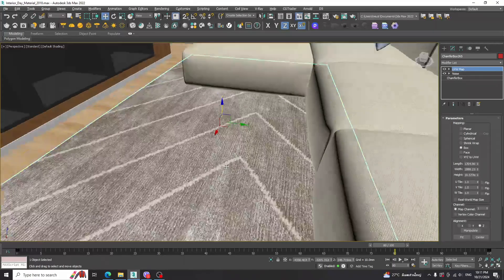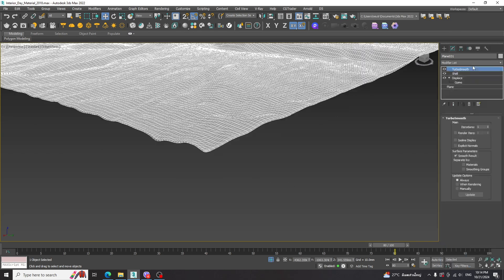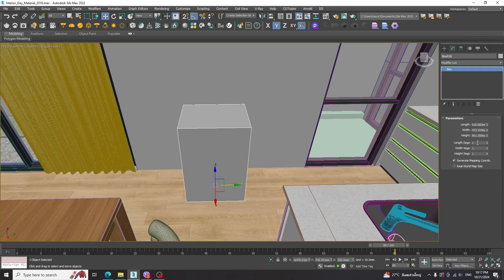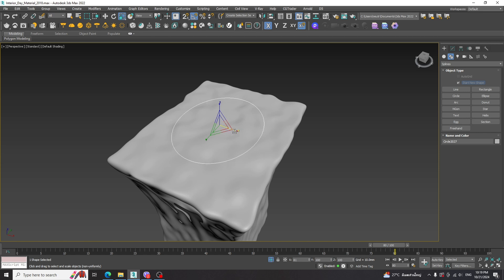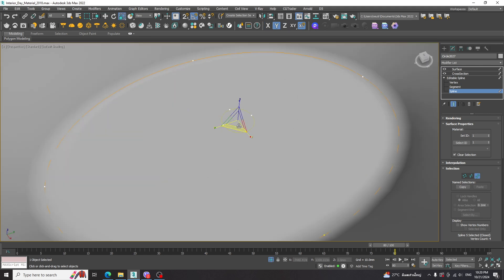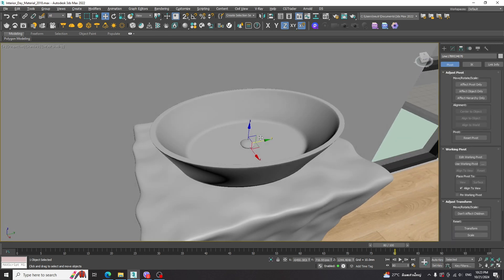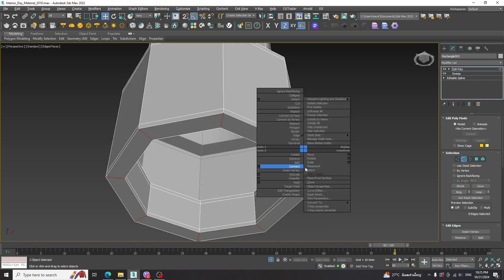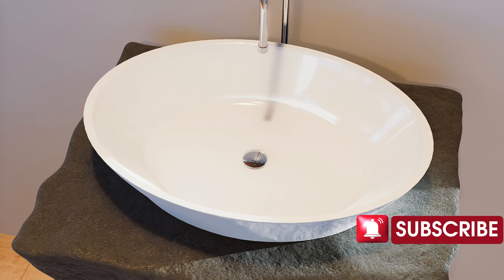3DS Max and D5 Render Powerful Combination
Hello everyone! Welcome to Neutron Viz Academy!
Today I would like to share the combination result of 3DS Max and D5 Render.
Both of these are powerful software. In this tutorial, we will focus on the powerful modeling tools of 3ds max and Visualization power of D5 Render. We can get great results by using together 3DS Max and D5 Render. Hope you like it!